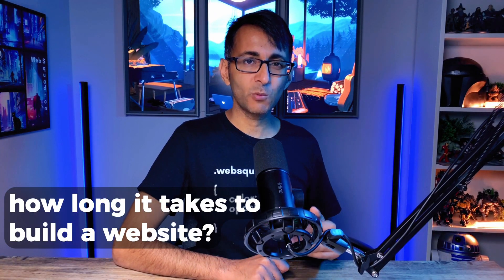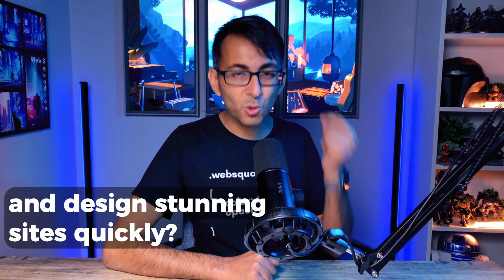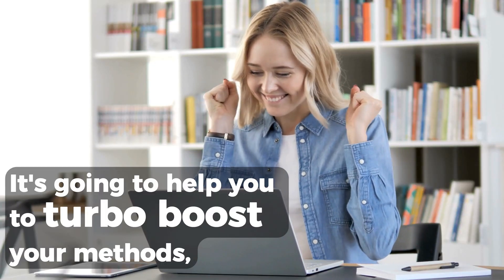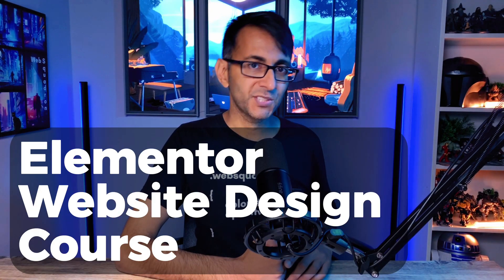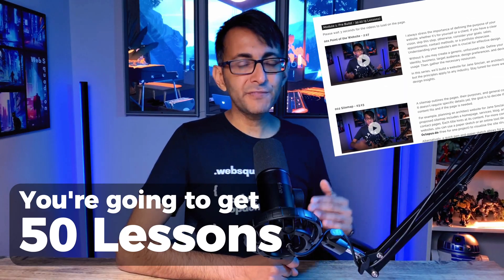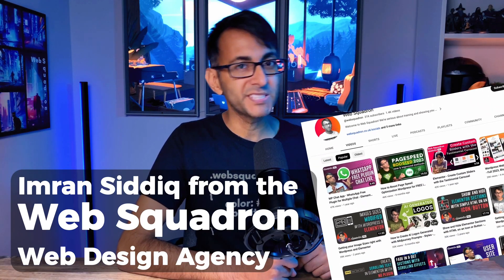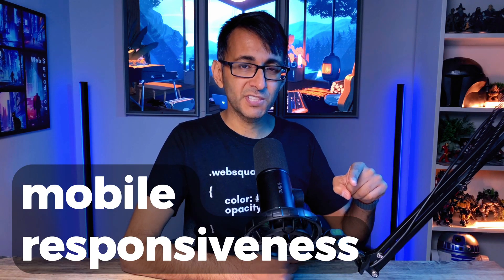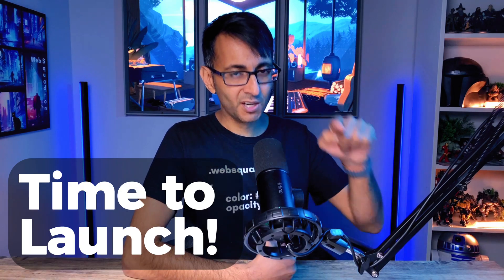Join the Elementor Website Course - Mastery Module Course - Video Tutorials and Template Kit.